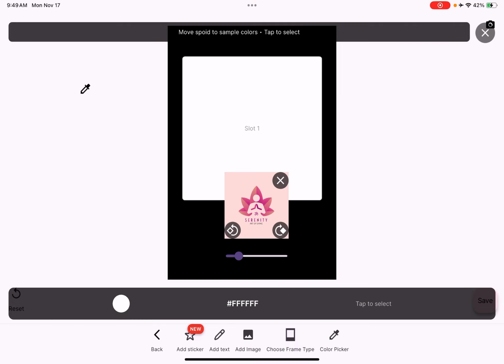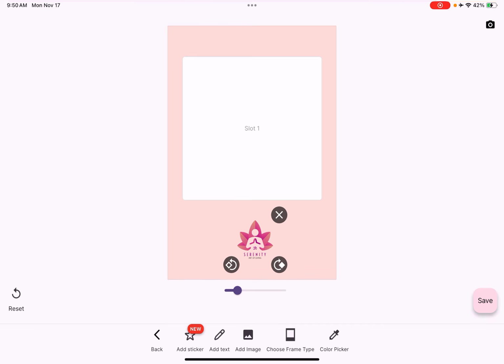How to Use the Color Picker in Flinzy — Customize Your Photobooth Frames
Learn how to use the Color Picker in Flinzy to customize your photo booth frames and create a unique look for your event.

In this quick tutorial, you'll learn:
- how to select colors using the Flinzy color picker
- how to match your event theme or brand colors
- how to adjust frame styling for weddings, birthdays, parties, and more
- tips for creating cleaner, more aesthetic photo strips

Customizing your colors is one of the easiest ways to make your DIY photobooth feel professional and personal.

Have a feature you want a tutorial for? Comment and let me know!